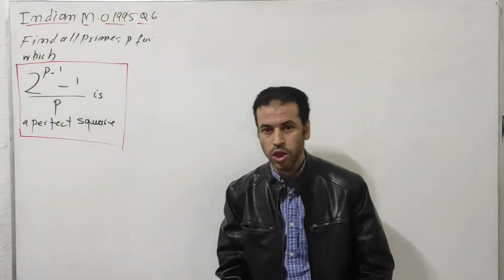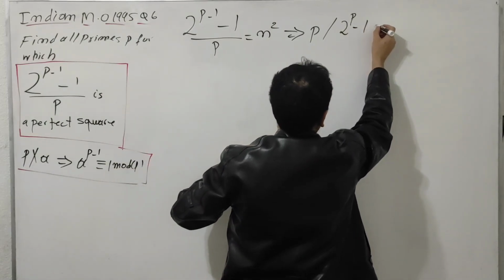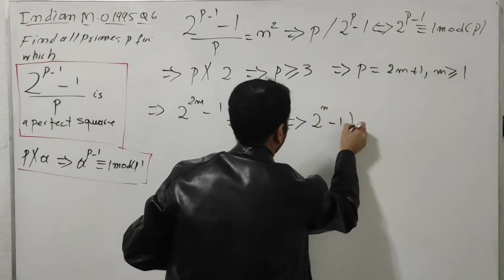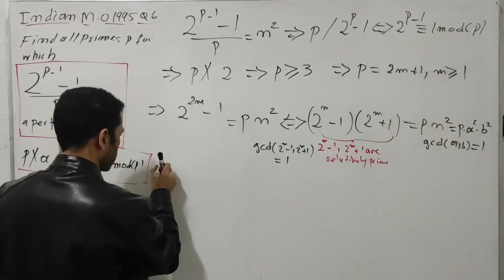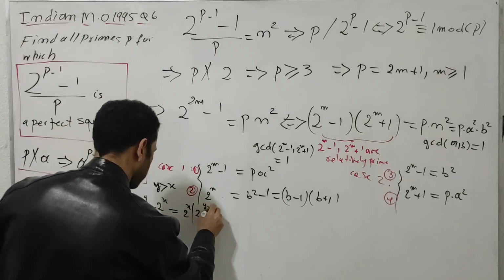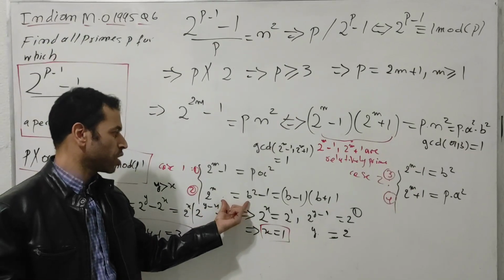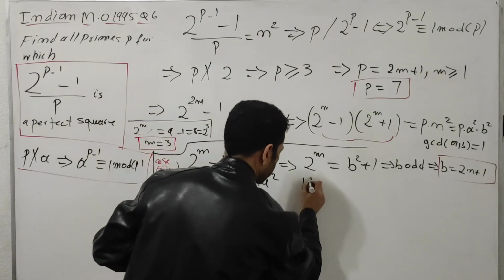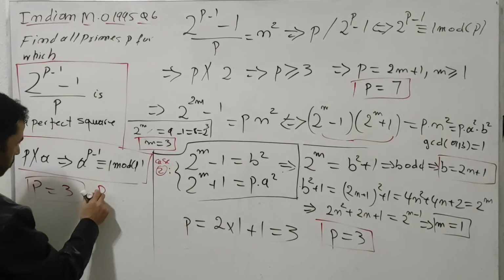hard arithmetic indian Mathematical olympiad